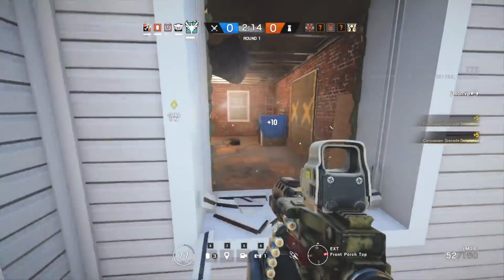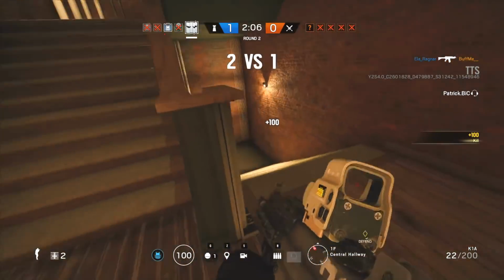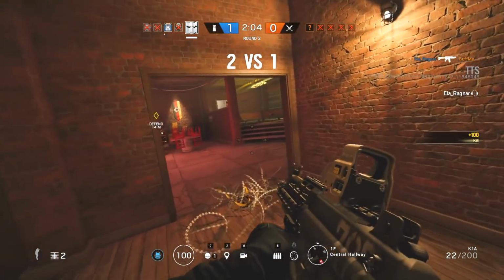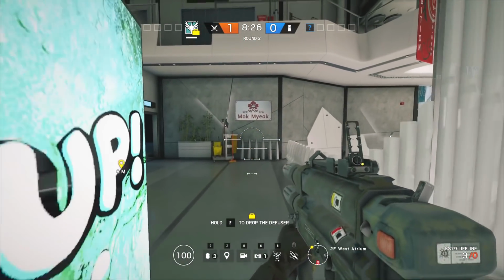Matimi0中文:虹彩六號知多少Ep.12[中文字幕]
原影片上傳日期：2017/11/25
此影片為Matimi0所有，我不擁有這部影片。
此影片只做為教學及輔助用途，並無抄襲或盜版行為。
The owner of this video is Matimi0.
No plagiarism or piracy.